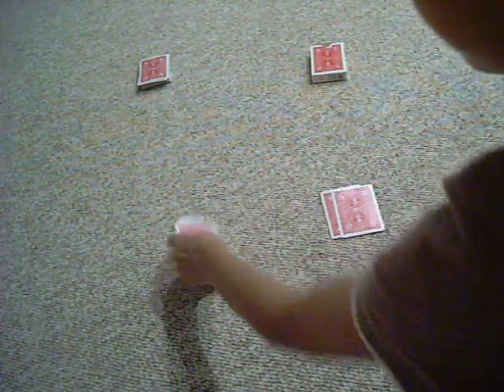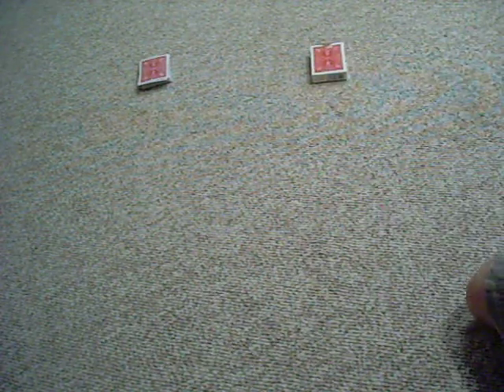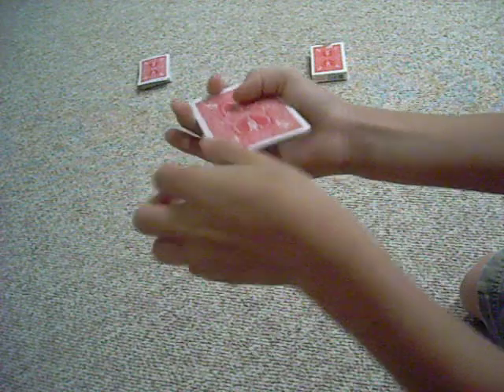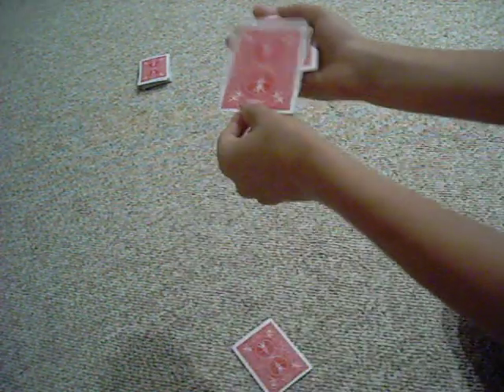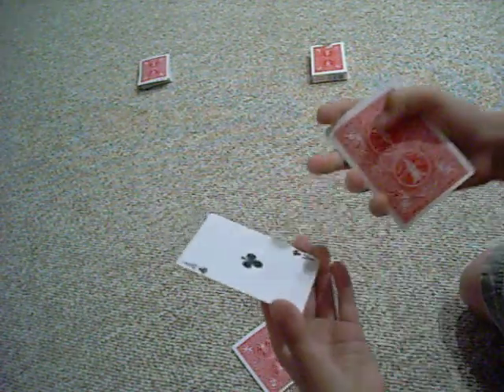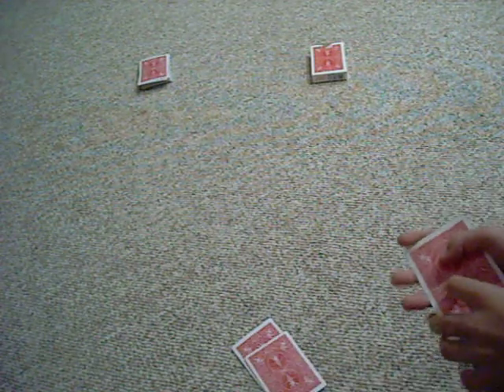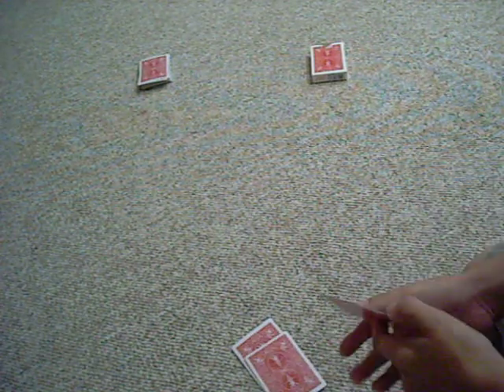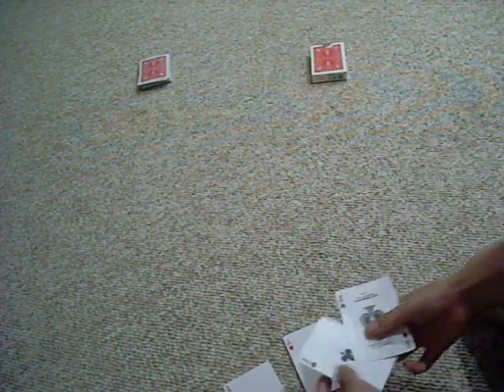aces trade places-card trick